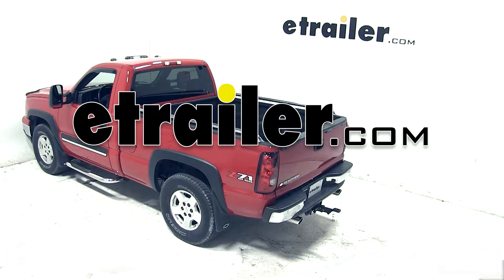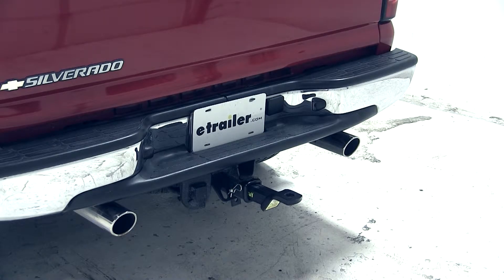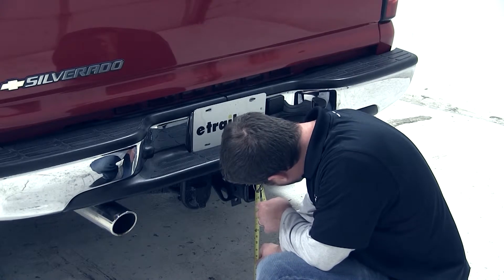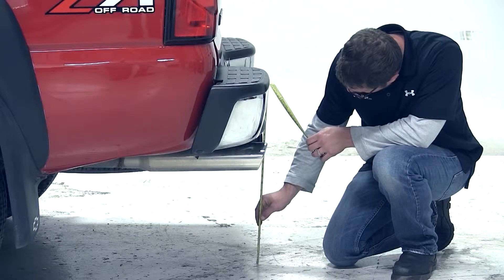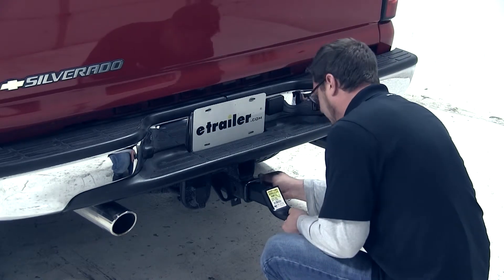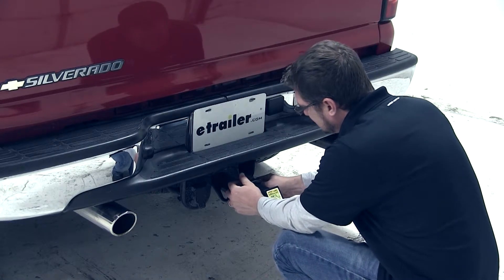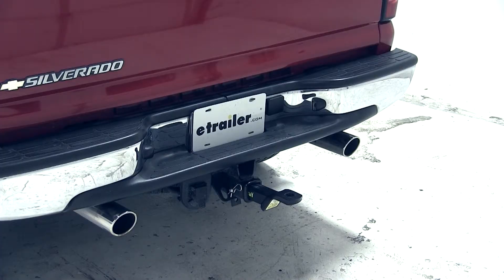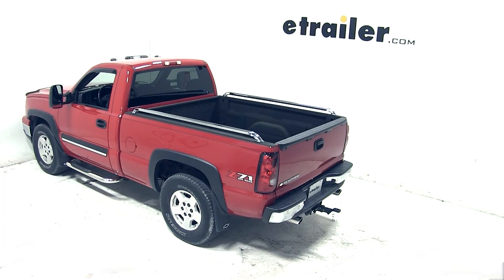etrailer | Installing the Convert-A-Ball Ball Mount for 2" Hitches on your 2006 Chevrolet Silverado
Today on our 2006 Chevrolet Silverado well be test fitting the Convert-A-Ball cushioned ball mount for two inch hitches with three-quarter inch rise or two inch drop, rated at 10,000 pounds.  Before we test fit out ball mount well first need to get our hitch height measurement.  To do this well measure from the top of the receiver tube opening to the ground.  On this truck that measurement is 19 inches.  Keep in mind that measurement can vary due to hitch style, tire size, or any other accessory that may affect your vehicles ride height, so its a good idea to measure yours.  Now that we have our hitch height measurement well go ahead and slide the ball mount shank into the hitch, line up the hitch pin hole and install our hitch pin.

Well then put the clip on the other side of the pin, securing the ball mount to the vehicle.  Now our ball mount is in the drop position.  From the top of the platform to the ground measures 17 inches.  Well next turn our ball mount over into the rise position.  From the top of the ball mount platform to the ground with the ball mount in the rise position is 19  inches.

Thats it for the Convert-A-Ball cushioned ball mount for two inch hitches, part number AMSC2 on our 2006 Chevrolet Silverado.